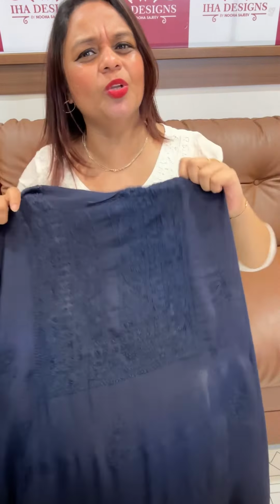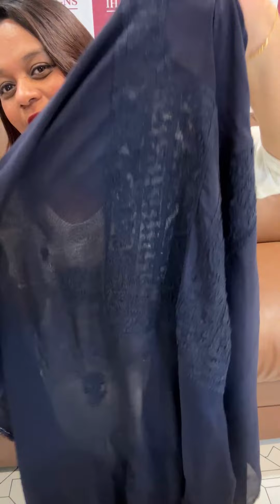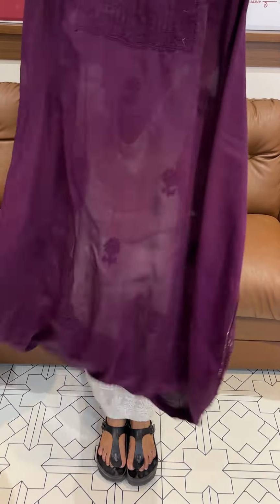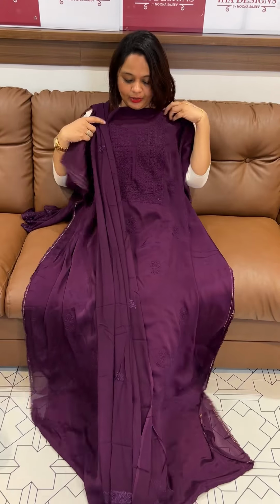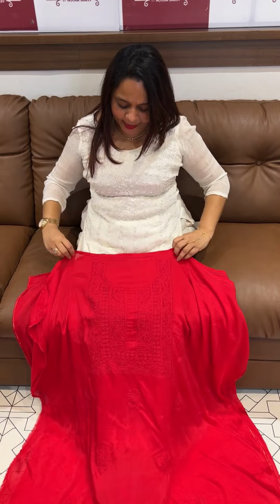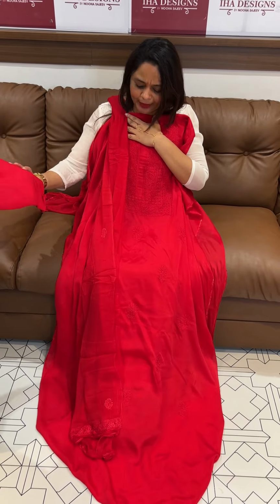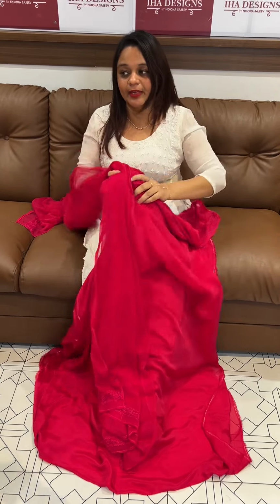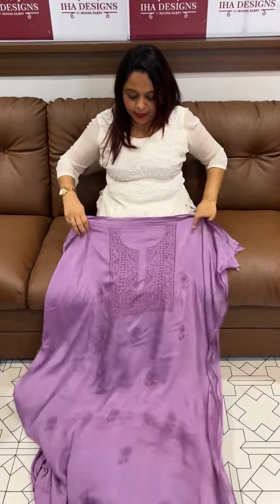Lucknowi chikankari unstitched salwar suits collections for booking visits